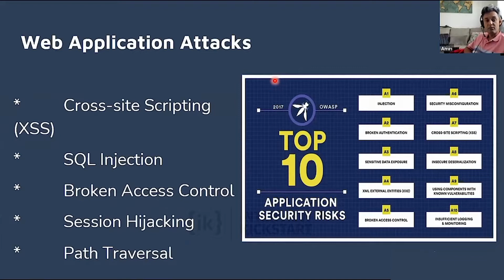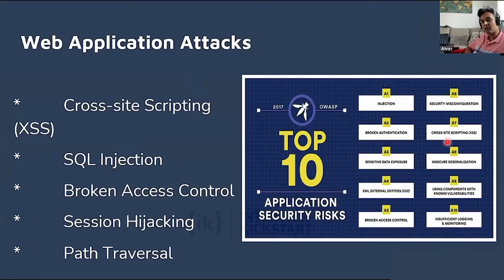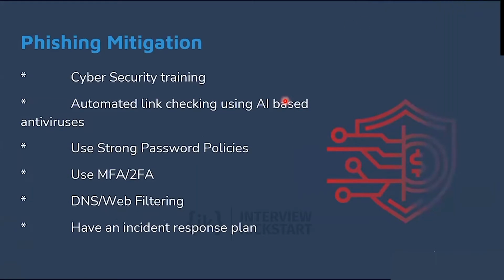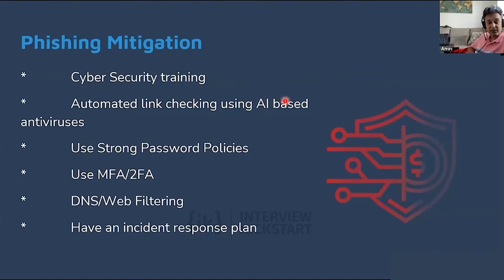Web application Attacks